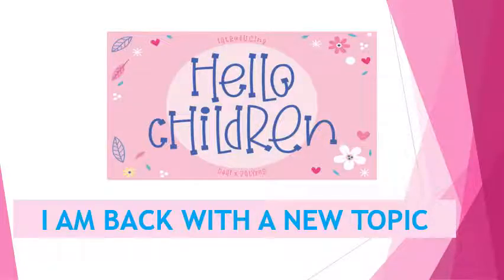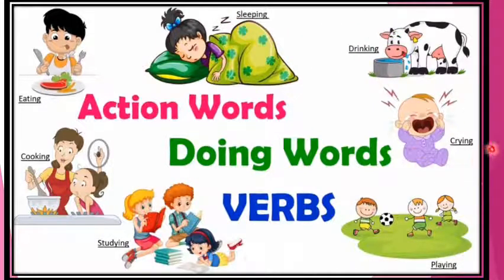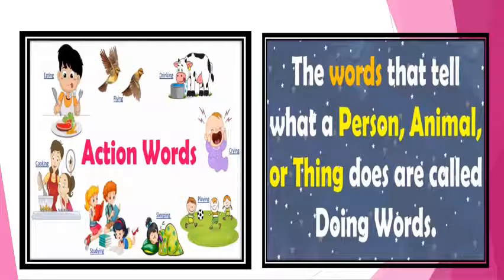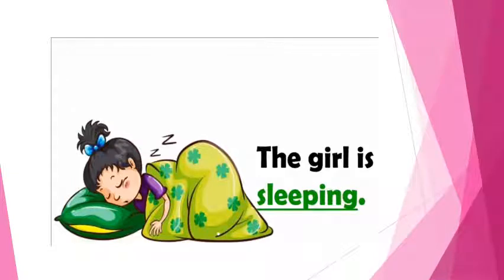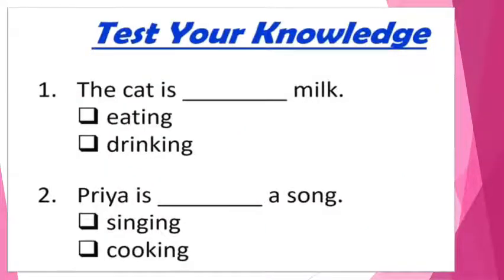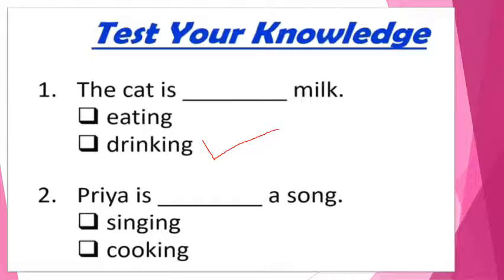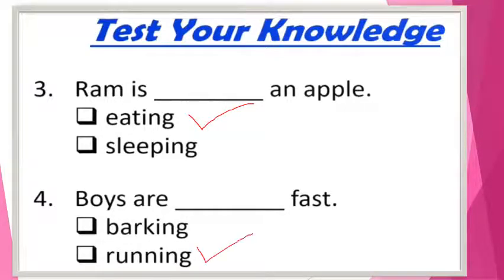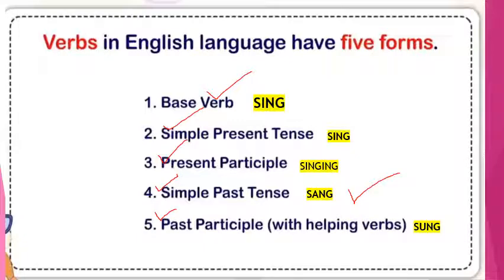II Eng Grammar verbs part 1